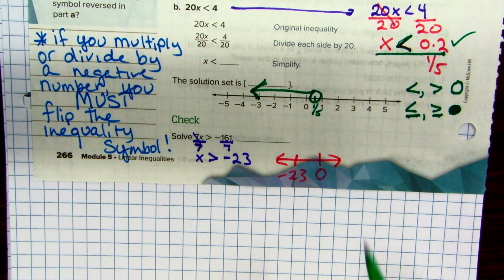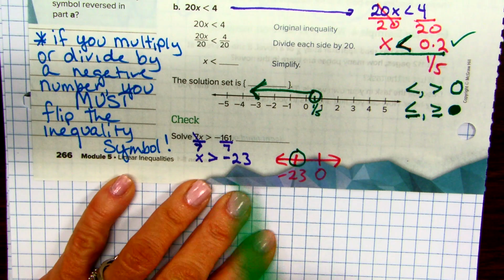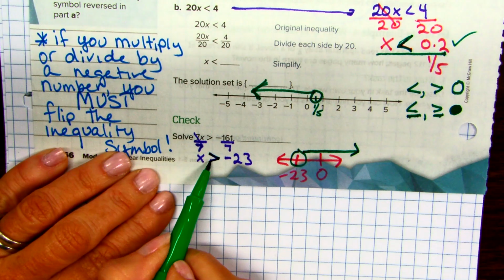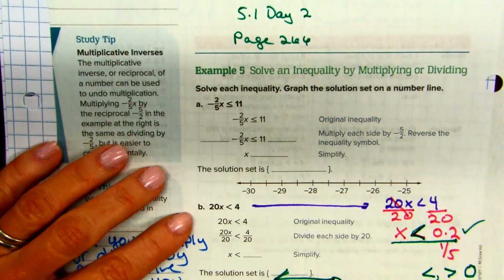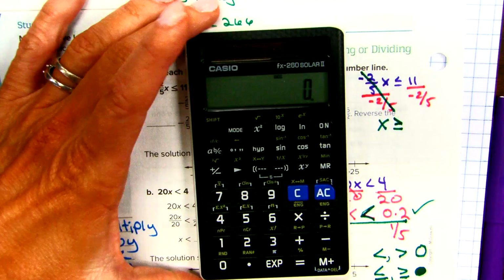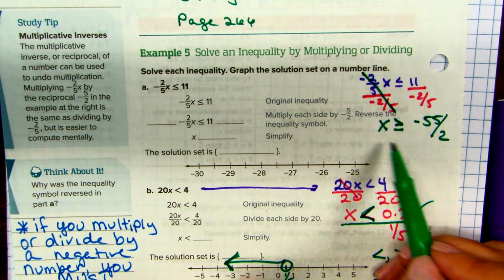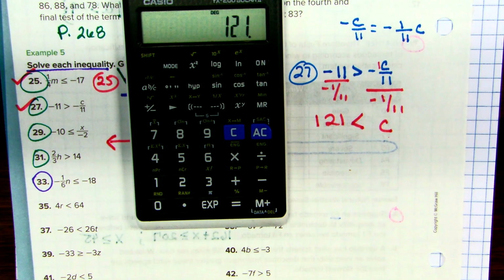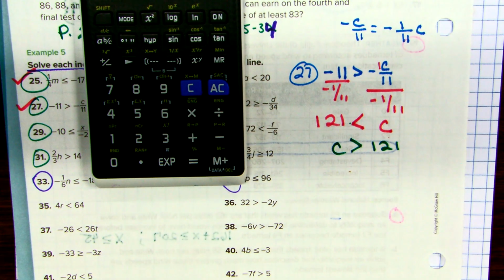5 1 DAY 2